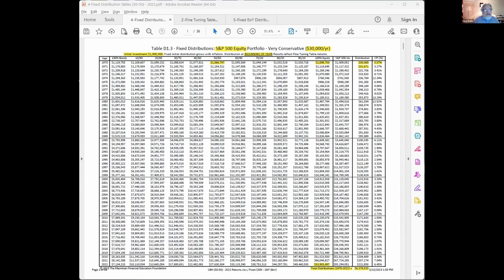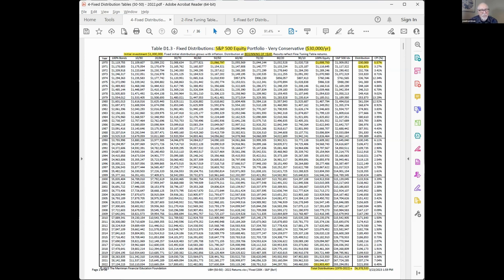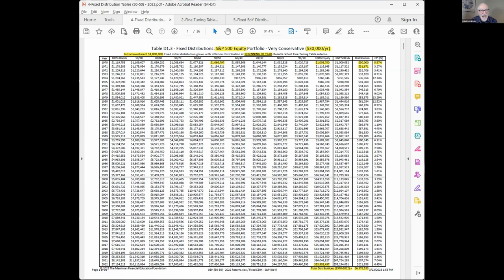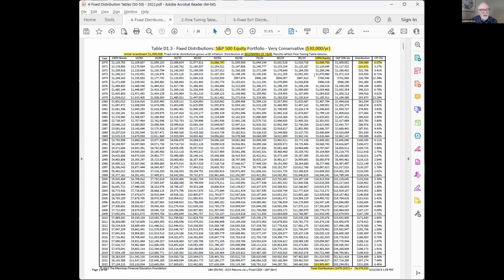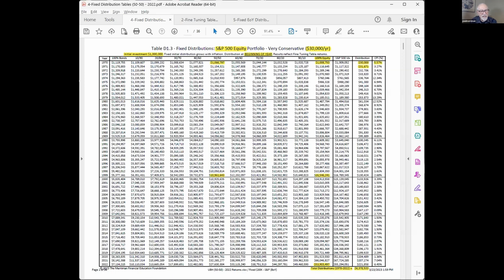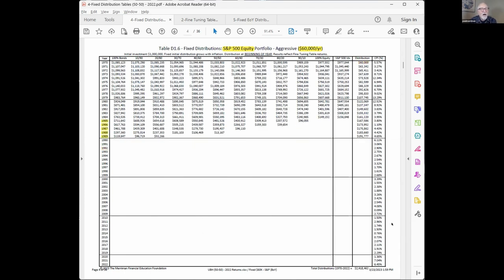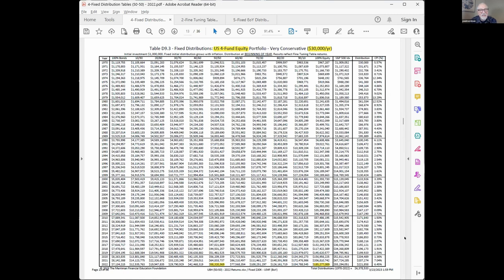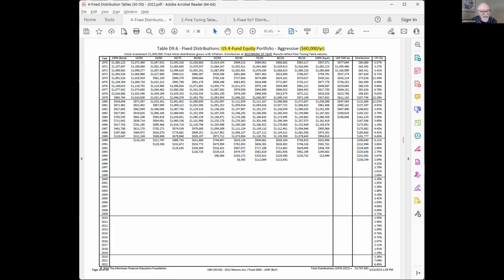Fixed Distributions Update 2023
In this video Paul is joined by Daryl Bahls, Director of Analytics with Merriman Foundation, and Chris Pedersen, Director of Research with Merriman Foundation.  The presentation is a discussion of how the series of Fixed Distribution Tables were constructed and how to use them to make the very important decision of how to invest in retirement (choice of equity class allocation as well as fixed income allocation) and how much to take in distributions.

For investors who want to get the most from this presentation they should watch the following 4 videos first:
Part 2: How to combine the equity asset classes to match the need for return and risk exposure
Part 3: How to determine how much should be invested in bonds to meet loss limits.
Part 4: How would the recommended portfolios have performed assuming dollar cost averaging from 1970 through 2022.

This video is Part 5 in the series.  The discussion addresses distribution tables that use the S&P 500 as the equity position.  Combining the S&P 500 with different percentages of bonds the tables show the impact of taking distributions of 3, 4, 5 and 6 percent plus annual increases for inflation.  A second set of tables uses the U.S. 4-Fund Portfolio (25% each of S&P 500, Large Cap Value, Small Cap Blend and Small Cap Value) as the equity holdings.

Daryl discusses how the tables were constructed and both Daryl and Chris talk about different ways the tables can be used to test different periods of time.  They also discuss how the Merriman Lifetime Investment Calculator might be used for further testing.

The presentation references information on 8 different distributions tables:
Table D9.6 Fixed Distributions: The same but initial distribution $60,000
⁠ACCESS ALL FIXED Distributions strategies for both 50/50 and 70/30 U.S AND INTERNATIONAL Sound Investing Portfolios

We are not investment or tax advisors, and this should not be considered advice. It is very important to do your own analysis before making any investment or employing any tax strategy. You should consider your own personal circumstances and speak with professional advisors before making any investment.

The information we present is based on our own research and opinions. We believe the information presented herein to be true and accurate at the time of publication but do not guarantee the accuracy of every statement, nor guarantee that the information will not change in the future.

It is important that you independently research any information that you wish to rely upon, whether for the purpose of making an investment or tax decision, or otherwise. No content on the website (paulmerriman.com) or related sites, nor any content in our newsletters, email, or related content, constitutes, nor should be understood as constituting, a recommendation to engage in any of the investment strategies we present.

Sign up for our bi-weekly newsletter and get our free pdf books

We’re Talking Millions — 12 Simple Ways To Supercharge Your Retirement
2-Funds for Life: a quest for simple and effective investing strategies